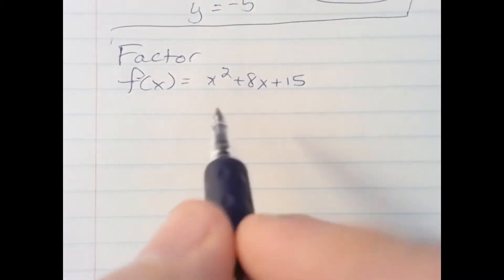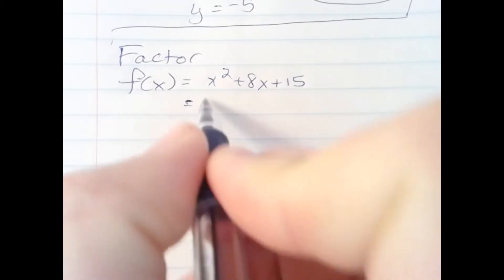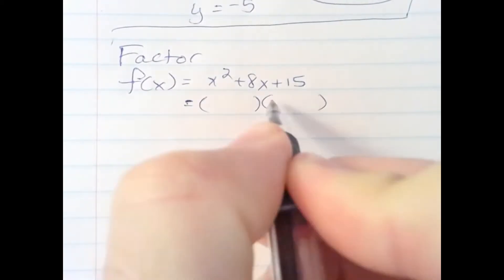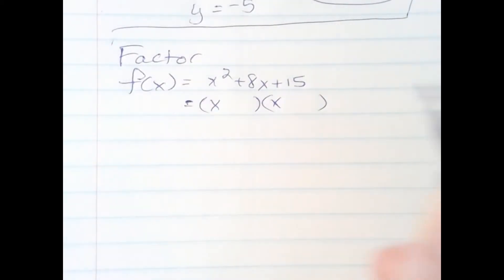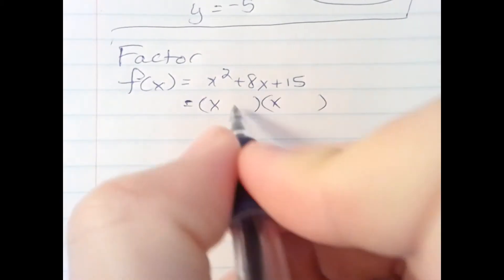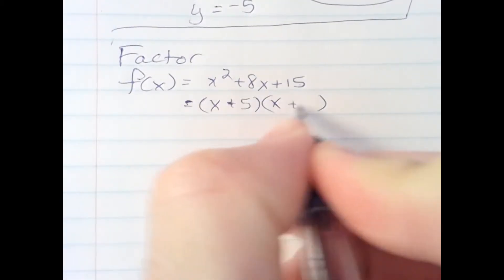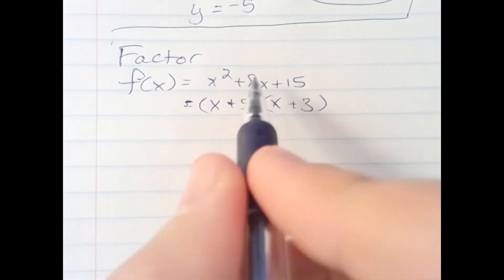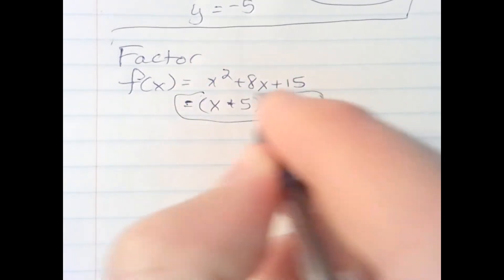Factor f(x)=x^2+8x+15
Simple factoring of a quadratic trinomial